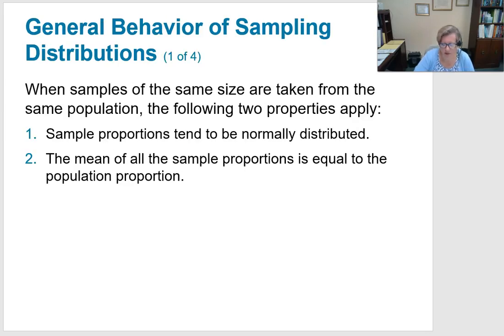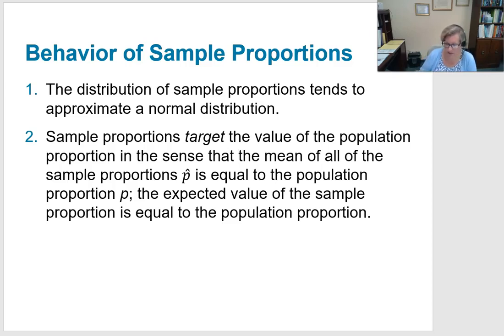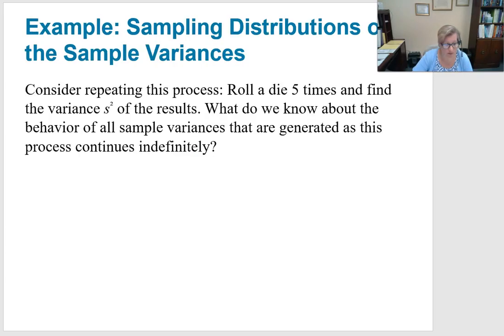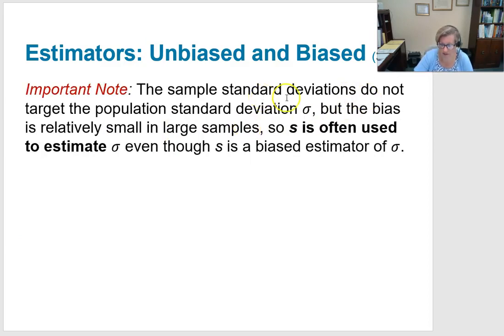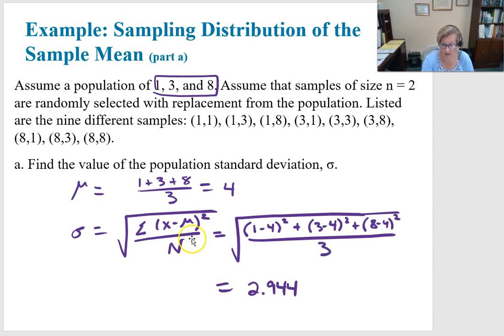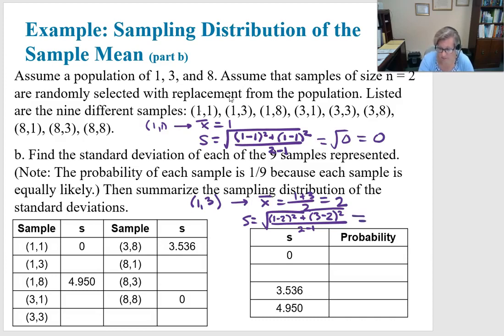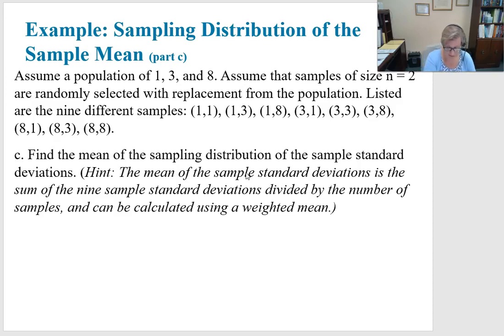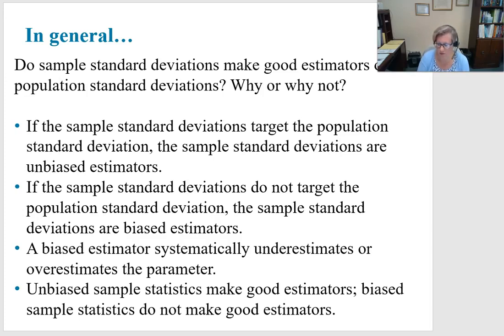Sampling Distributions and Estimators